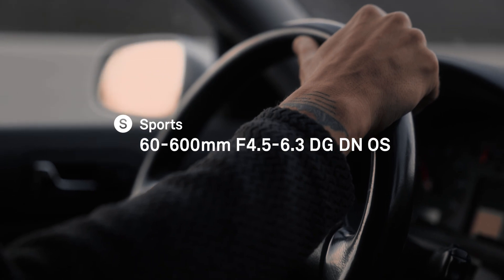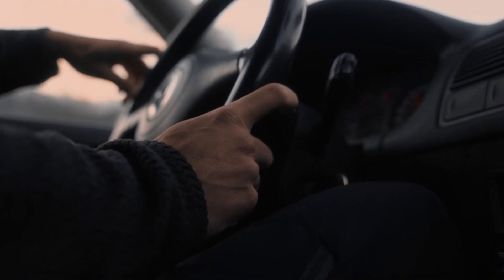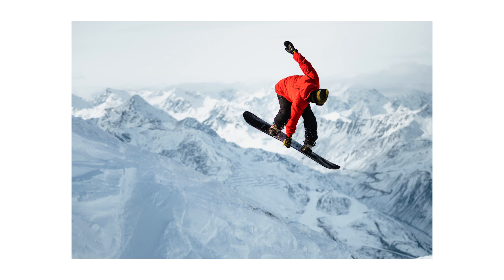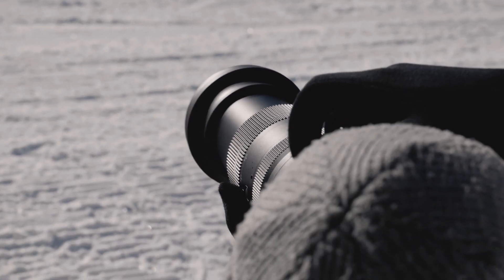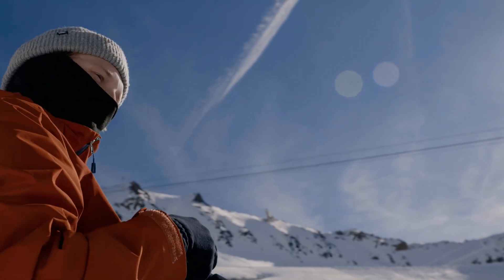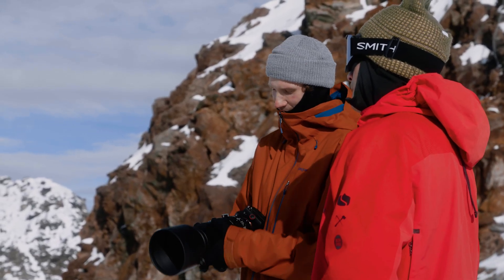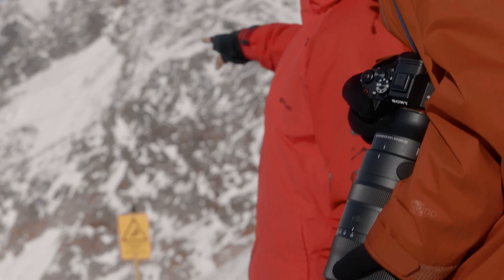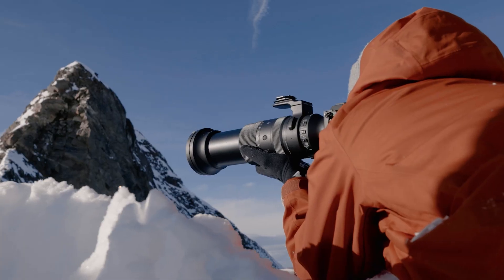SIGMA 60-600mm F4.5-6.3 DG DN OS | Sports - Impression by Sebastian Mittermeier